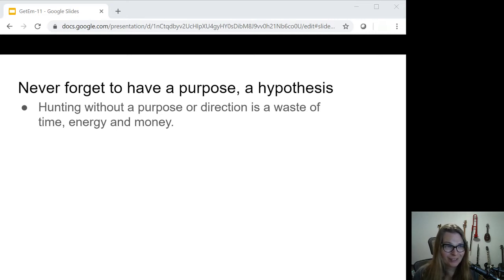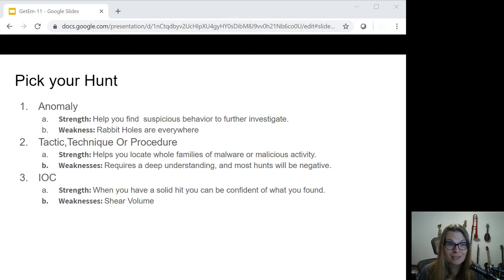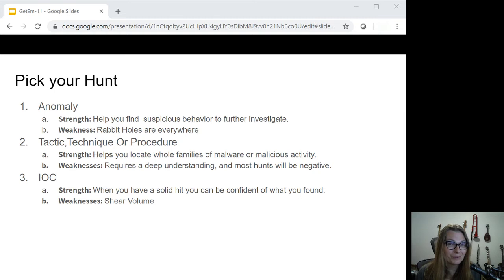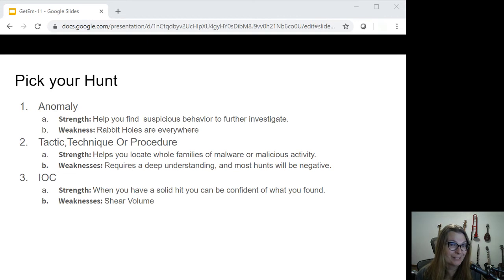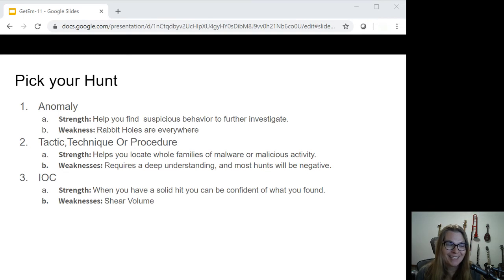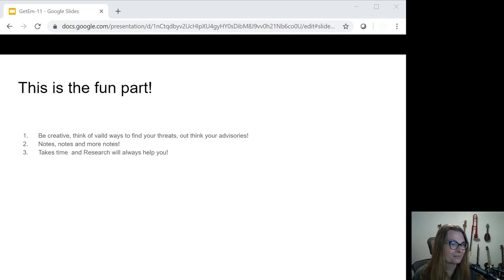11-GetEm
Threat Hunting A Hands On Introduction